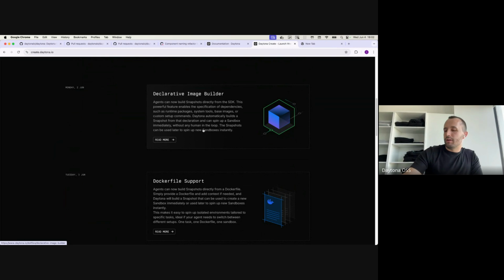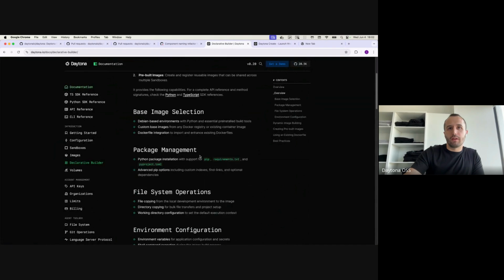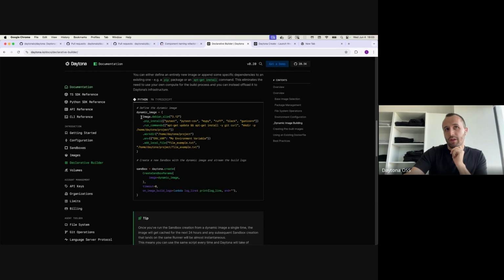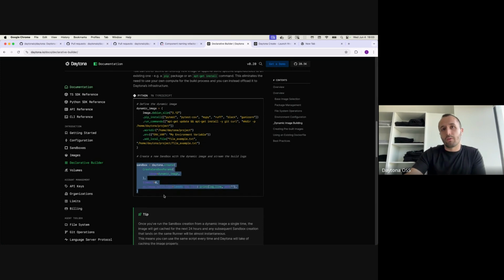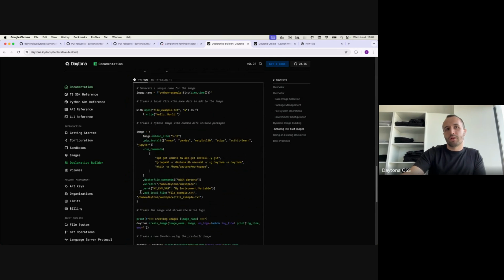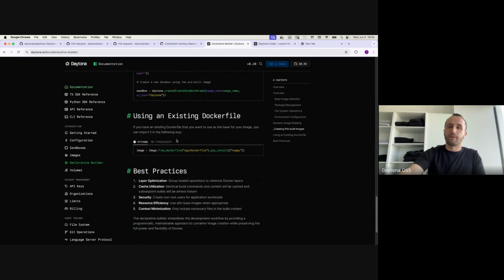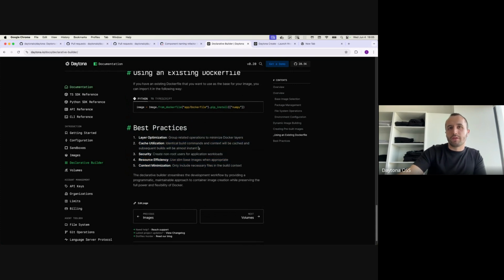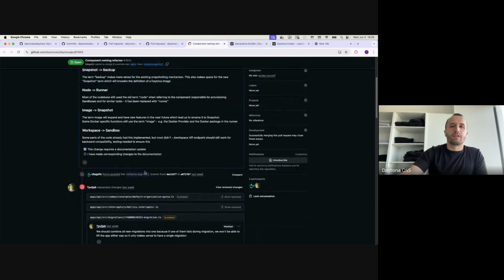Daytona Office Hours #22: Another Daytona Launch Week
This Office Hours describes the sixth iteration of Daytona Create Launch Weeks where we added five new requested features regarding building Sandbox Images, supplying shared storage through Volumes, asynchonous command execution and more. Also a major refactoring PR is announced that will clear up lots of things on the API and other user-facing interfaces.